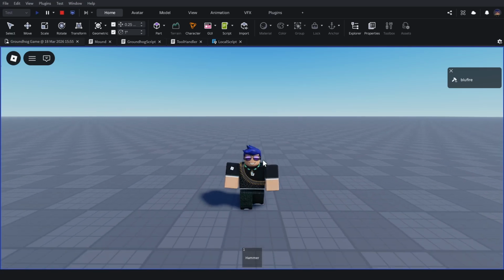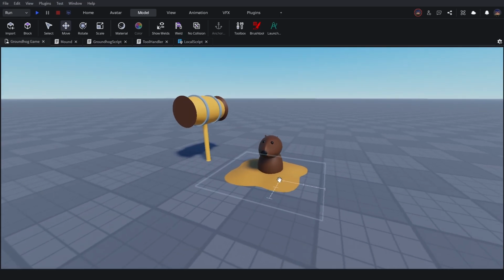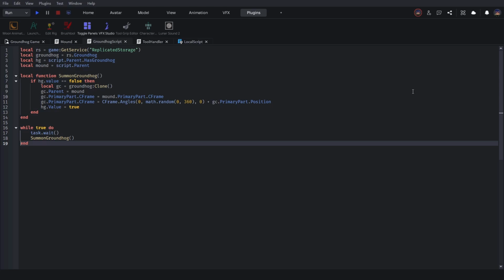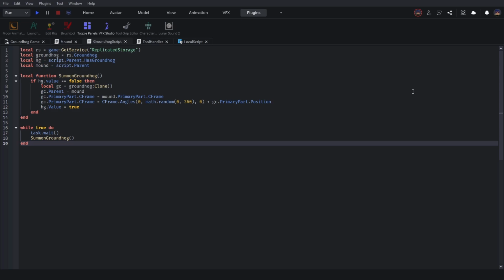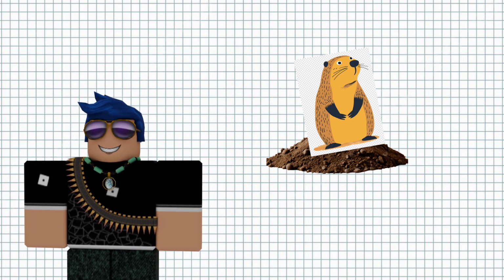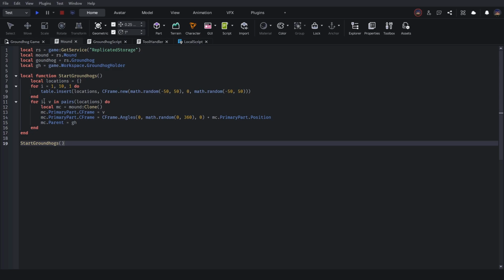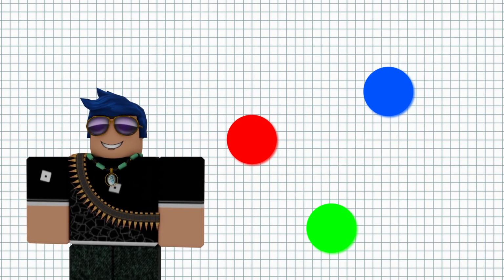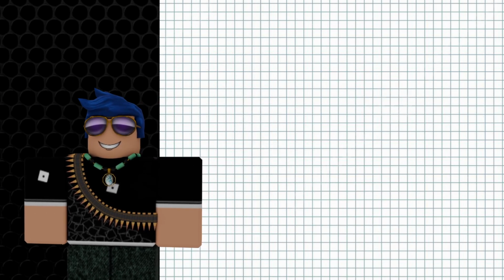Making a Groundhog Game From Scratch | Devlog #1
00:00 - Intro
00:18 - Modeling
00:54 - Animations
01:18 - Game Idea
01:47 - Scripting
05:43 - Playtest
06:34 - Outro